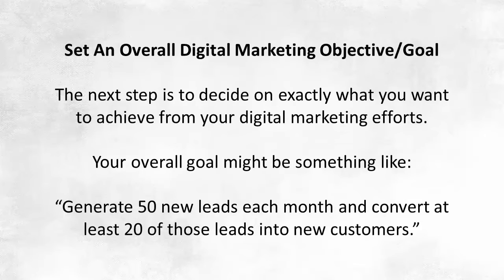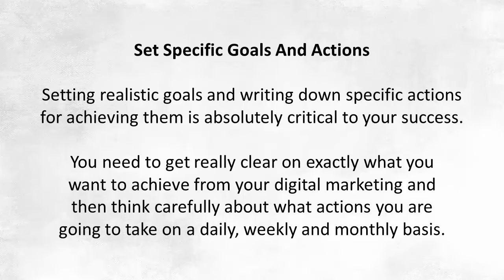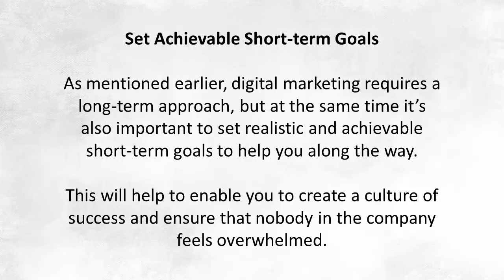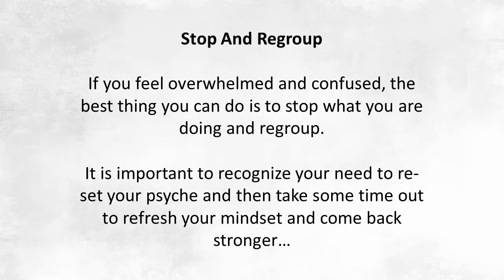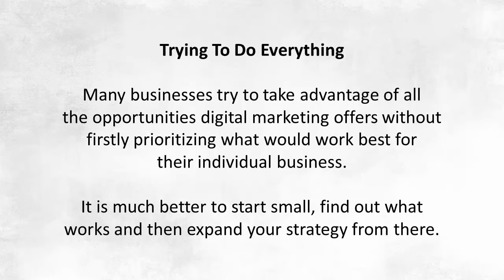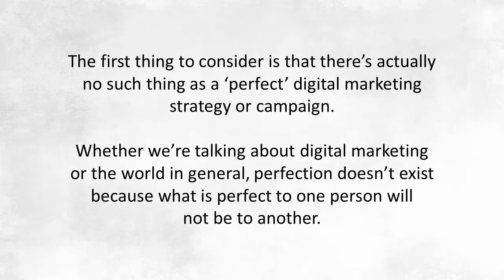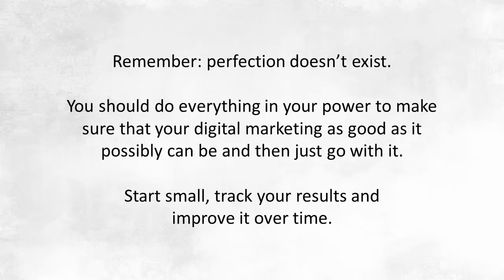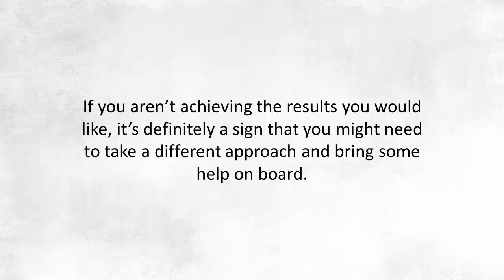DIGITAL MARKETING COURSE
If you are struggling with your Digital Marketing then this course may give you some inspiration and some good solid tips to use to make it easier.